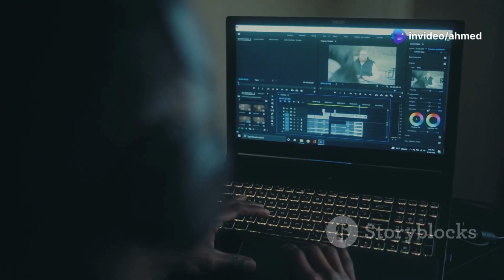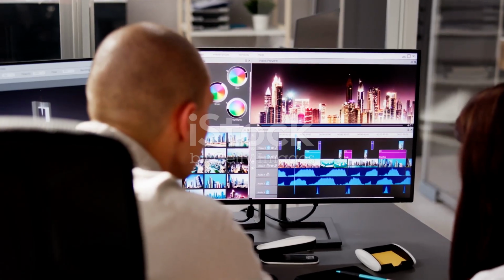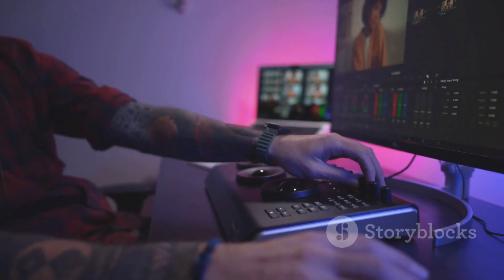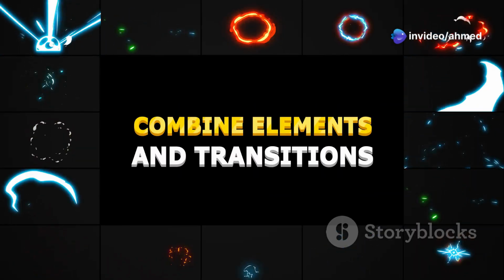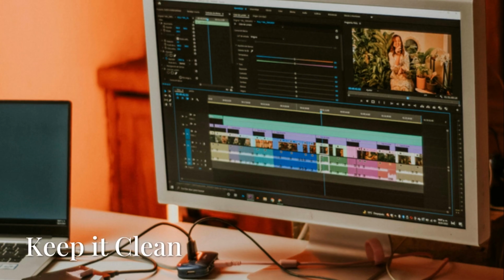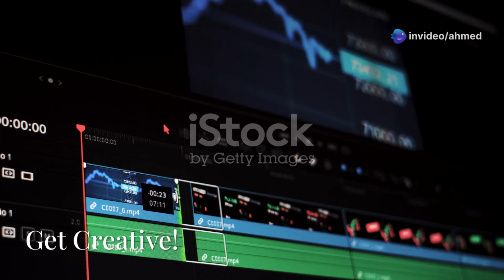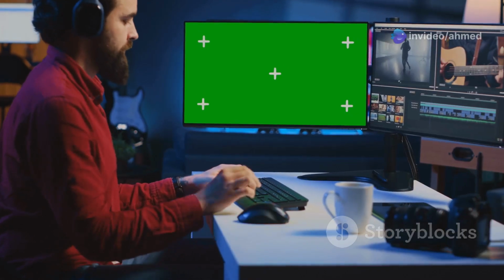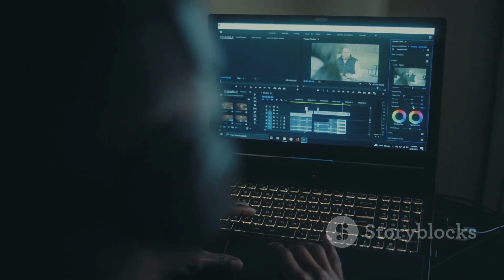10 CapCut Hacks for Pro Editing!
Unlock your video editing potential with our latest video, "10 CapCut Hacks for Pro Editing!" Discover essential tips and tricks to elevate your editing skills using CapCut, the popular video editing app. From mastering transitions and effects to optimizing your workflow, this video covers everything you need to create stunning videos effortlessly. Whether you’re a beginner or looking to refine your techniques, these hacks will transform your editing game.

OUTLINE:

00:00:00 Intro
00:01:14 Start with the Basics
00:03:28 Templates are Your Secret Weapon
00:03:58 Master Keyframe Animations
00:04:30 Don't Just Cut!
00:04:59 Set the Mood
00:05:30 Keep it Clean
00:06:00 Set the Vibe
00:06:26 Highlight the Action
00:06:53 Get Creative!
00:07:20 Don't Bottleneck Your Quality
00:09:12 Outro